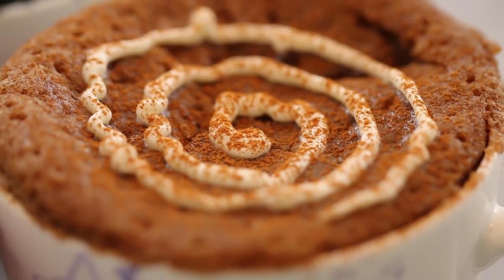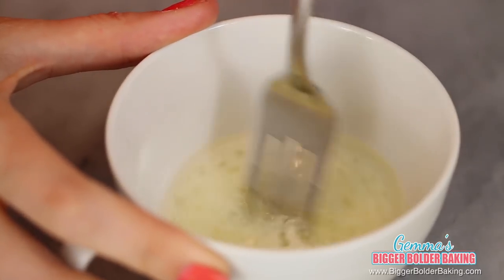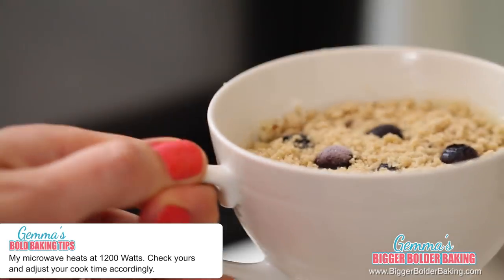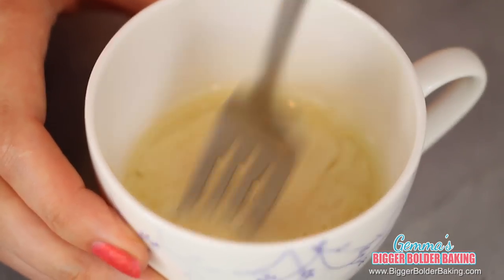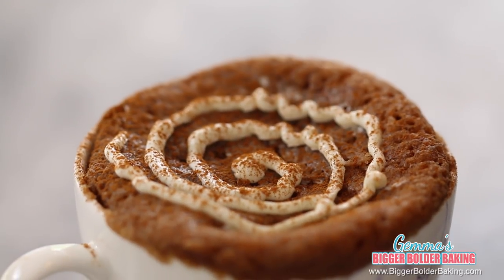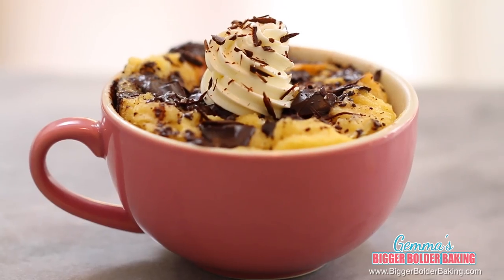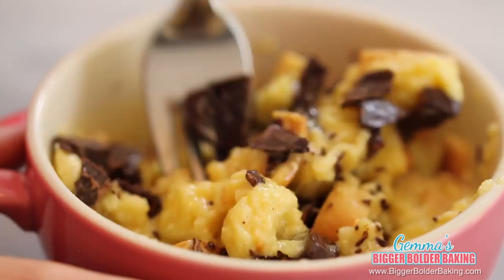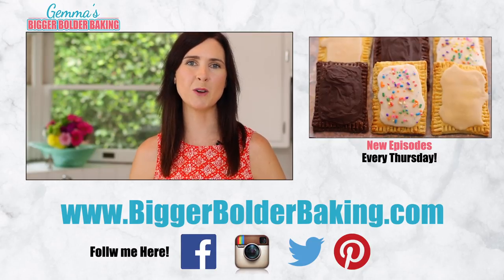1 Minute Microwave Mug Breakfasts (with Egg-Free recipes) - Gemma's Bigger Bolder Baking Ep 76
WATCH a BONUS video for Apple Pie Oatmeal in a Mug

Hi Bold Bakers! If you like my 1 Minute Microwave Mug Cakes, then I think you'll love my NEW Mug Breakfasts! I'll show you how to make a lovely Blueberry Muffin, Cinnamon Roll Cake & Chocolate French Toast. Plus, I have a BONUS video for an Apple Pie Oatmeal in a mug on my So let's get microwaving!

FULL RECIPES ALSO LISTED BELOW

INGREDIENTS:
Muffin:
4 tbsp  flour
2 tbsp granulated sugar
1/8 tsp baking powder (a ½  of a  ¼ tsp)
1/16 tsp  baking soda (a ¼ of a ¼ tsp)
3 tbsp milk
1 tbsp vegetable oil
10 fresh blueberries

Streusel topping:
1 tbsp (½ oz/ 15g ) cold butter
1 1/2 tbsp flour
1 1/2 tbsp brown sugar (or white)
¼ tsp vanilla extract (optional)

METHOD
1. Mix everything listed in muffin ingredients except blueberries into a microwave safe mug with a small whisk. Drop blueberries in, spreading them out.
2. In a small bowl, mix streusel ingredients with a fork until butter pieces resemble bread crumbs.
3. Sprinkle streusel on top of muffin batter, spreading out evenly across surface.
4. Microwave for around 1 minute or until firm in the center of the cake (timing is based on my 1200W microwave so your timing might vary)
5. Enjoy immediately!

French Toast in a Mug

INGREDIENTS
2 slices of bread, buttered (White, challah, brioche)
5 tbps  milk
1 egg
2 tablespoons maple syrup (or sugar)
1 tablespoon of chocolate chips/ chunks

METHOD
1. In your microwavable mug, mix together the egg, milk, syrup until combined
2. Cut your bread into square bit sized pieces
3. Add the bread to the mug and press them down so they are submerged within the liquid
4. Add the chocolate chips to the mug and give a little stir to incorporate them in the mixture
5. This mug cake might take longer than other cakes. Microwave for  1/ 1 minute  20 seconds or until firm in the center of the cake.  (timing is based on my 1200W microwave so your timing might vary)
6. Let cool for about 1-2 minutes
7. Sprinkle powdered sugar on top
8. Enjoy  immediately!

INGREDIENTS
2 Tbsp applesauce (or mashed banana)
1 Tbsp vegetable oil (any flavorless oil)
2 Tbsp milk
1/4 tsp vanilla extract

5 tbsp flour
1 ½  Tbsp packed light-brown sugar
3/4 tsp ground cinnamon
1/4 tsp baking powder
1/8 tsp salt
1 Tbsp Cream Cheese or Neufchatel Cheese, at room temp
2 Tbsp powdered sugar
1 tsp milk

METHOD
1. Combine all ingredients in a mug then whisk together with a fork until combined and nearly smooth.
2. Microwave mixture on high power for 1 minute then check cake for doneness. If it is not fully cooked microwave for an additional 15 seconds.  (timing is based on my 1200W microwave so your timing might vary)
3. Serve warm topped with Prepare Cream Cheese Icing by mixing all of the ingredients together in a bowl by hand until smooth
4. Enjoy immediately!